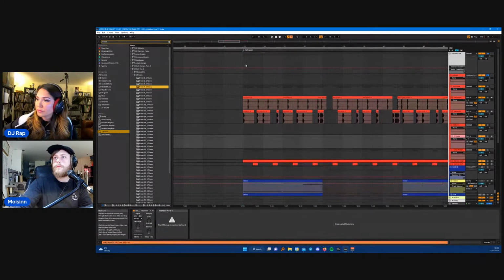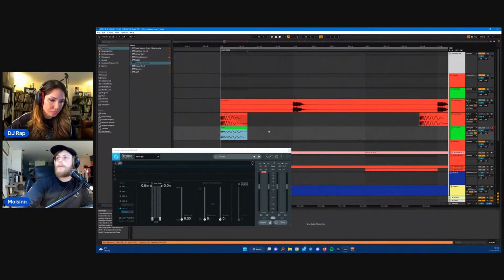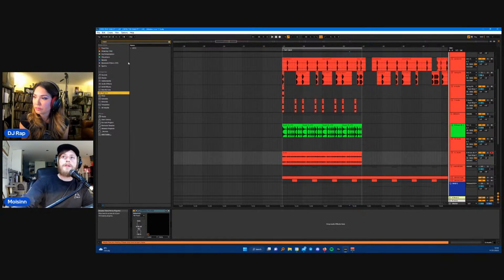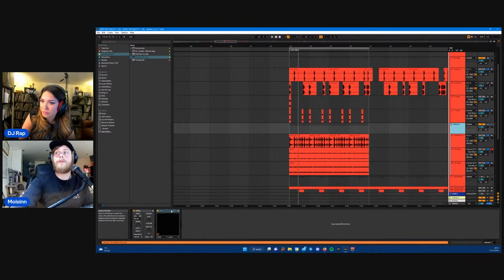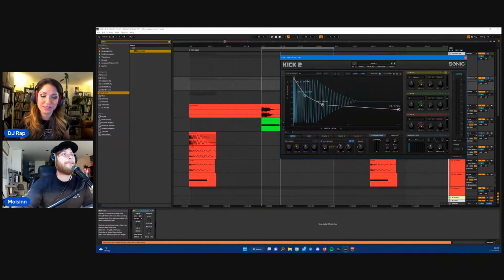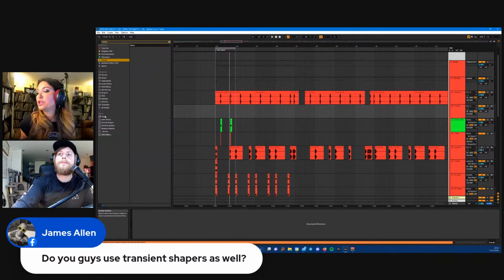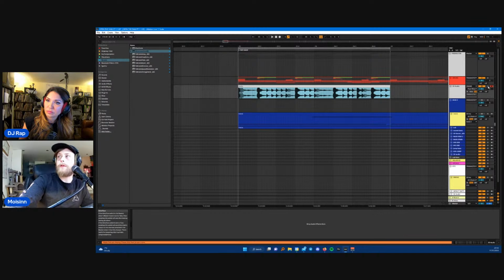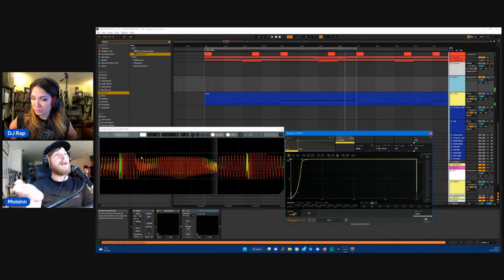OPEN THE DAW PT2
Welcome to OPEN THE DAW PT 2
Today I'll give you an exclusive peak into my creative process in the studio, then after we will have a Q&A and I'll answer your questions.
See you soon! DJ Rap💋